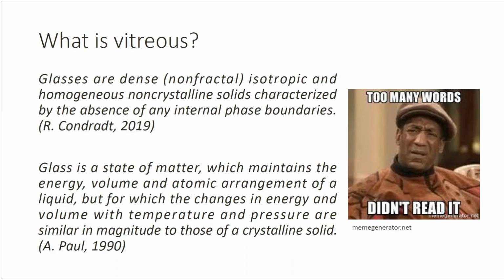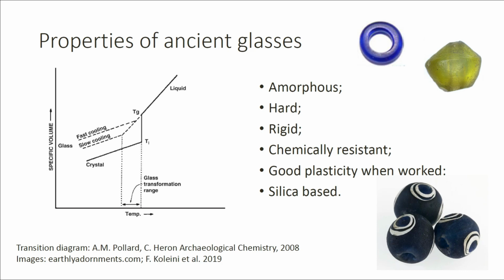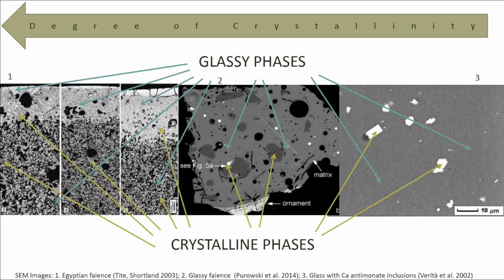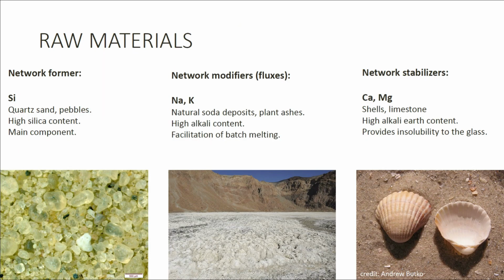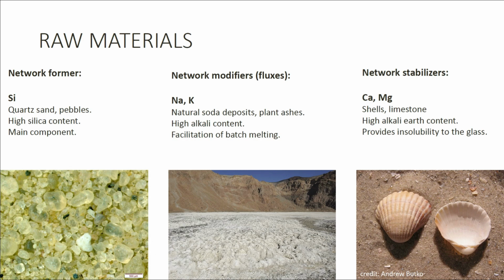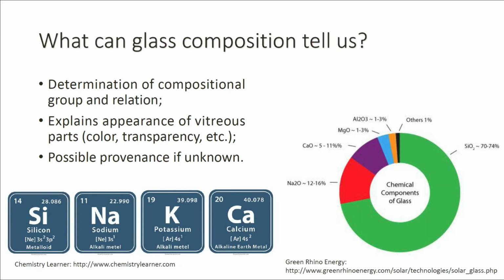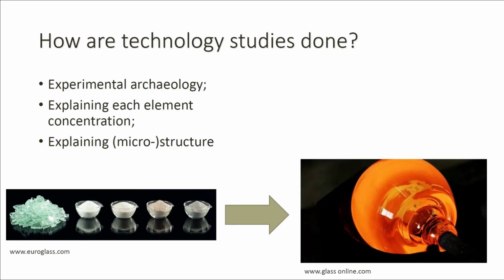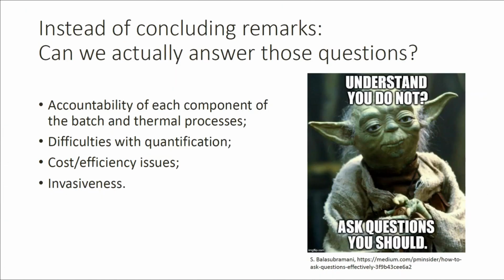Heritage's Wavelength (Glasses)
Find out about ancient glasses and what can we learn from them!

This talk has been given live in our Day 1 live, which you can watch in full